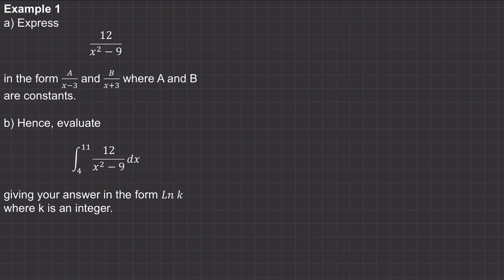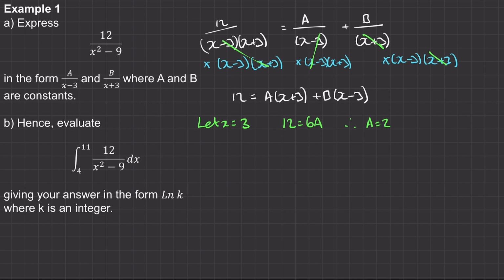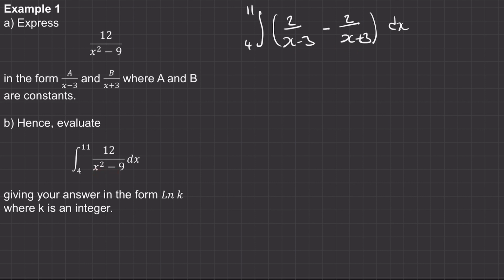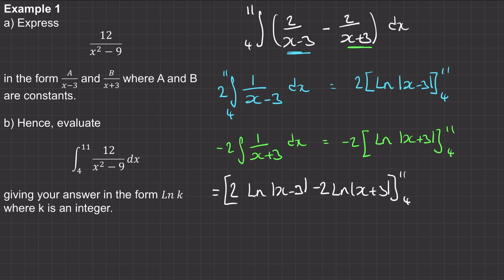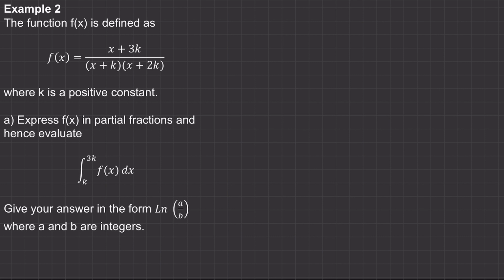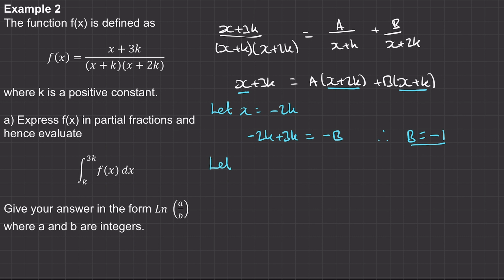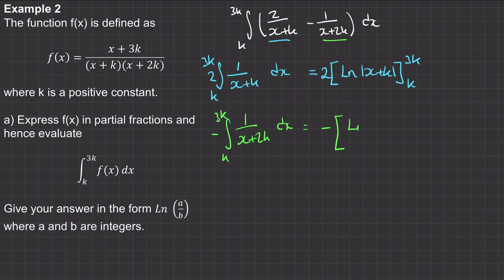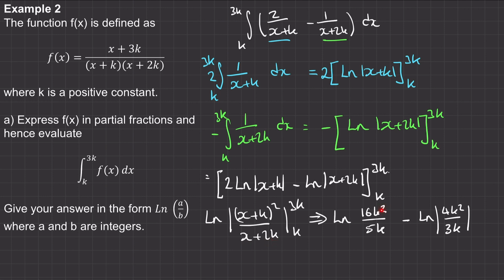Integration with Partial Fractions | Mr Mathematics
Year 2 A-Level Mathematics Integration  Lesson 7 of 11:  Integration with Partial Fractions